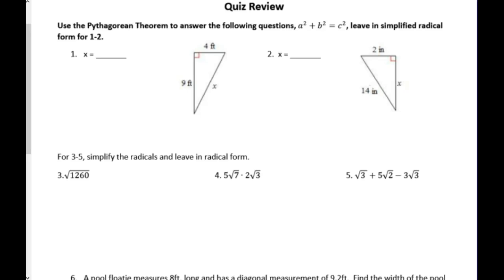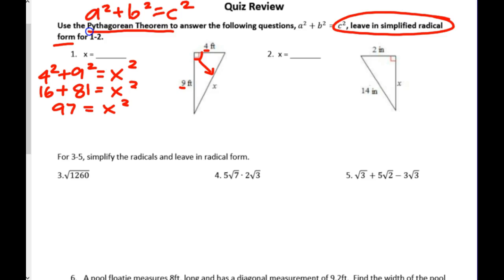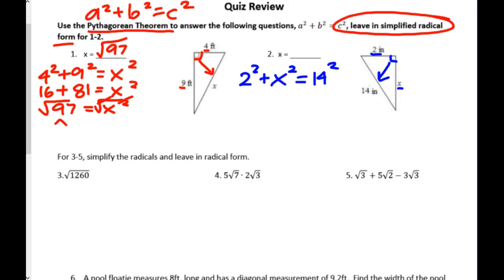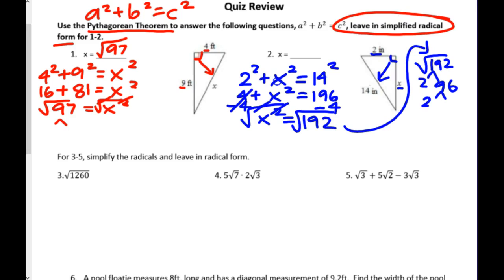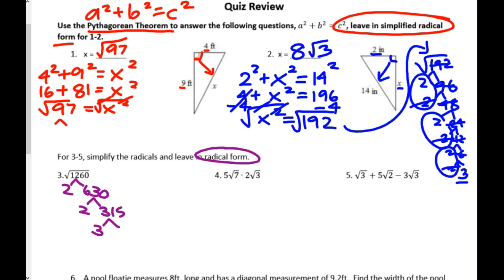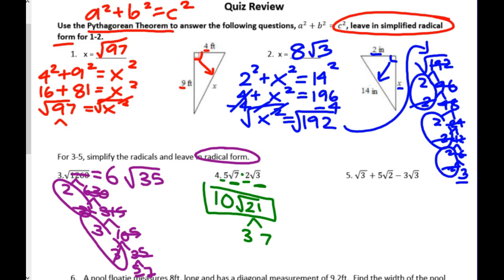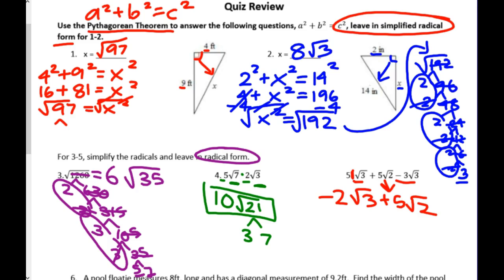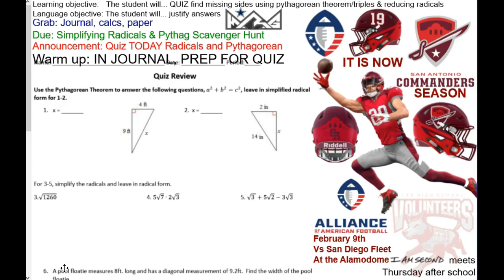1/14/19 Review Quiz Radicals & Pythag